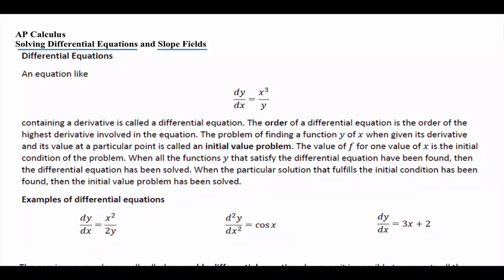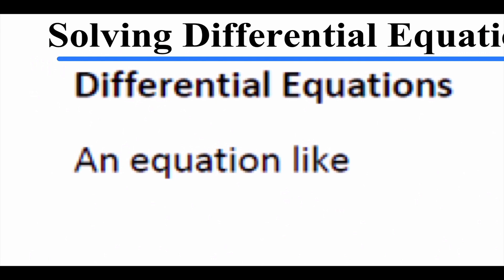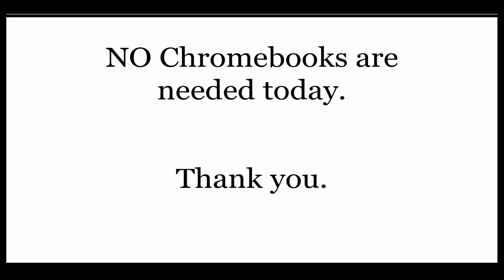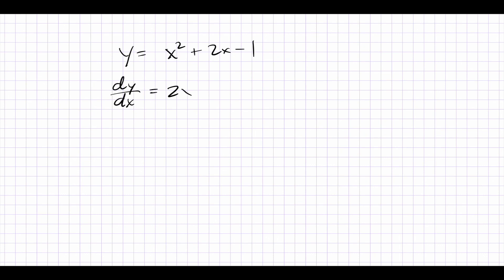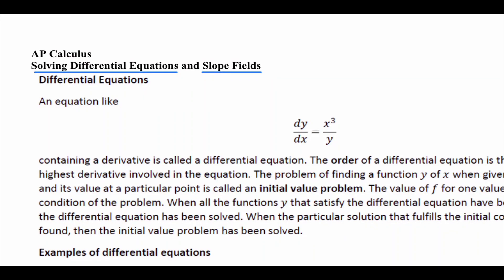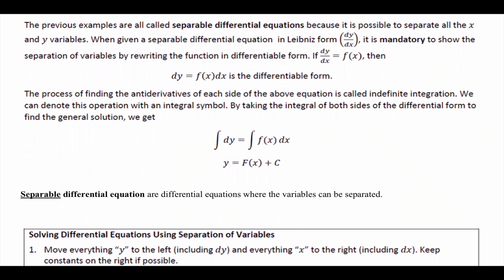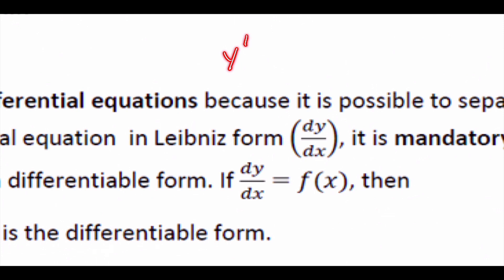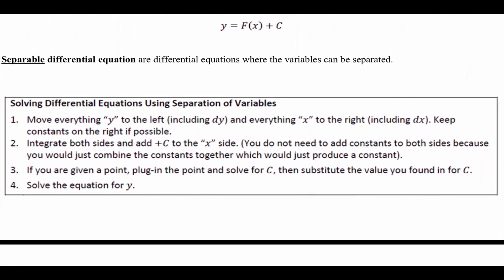2/27/23 - Solving Differential Equations (Part 1)